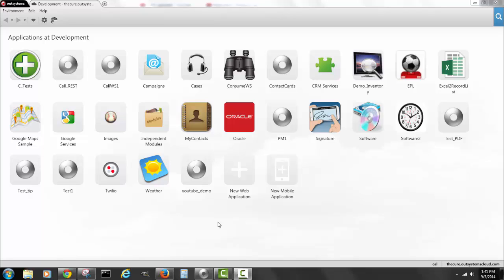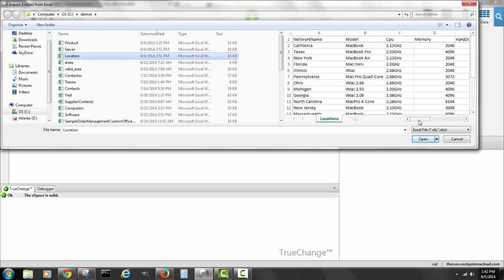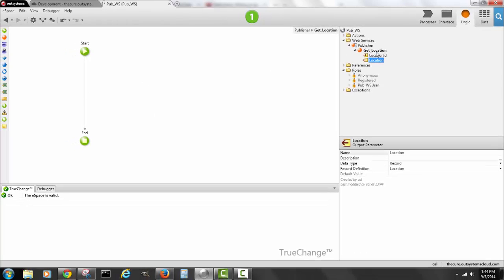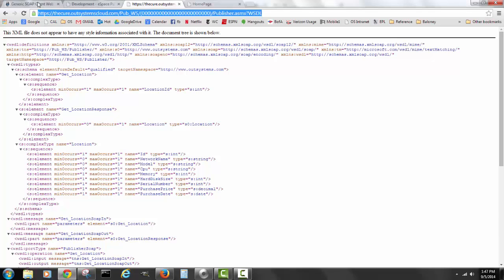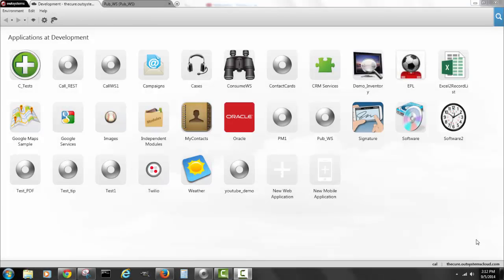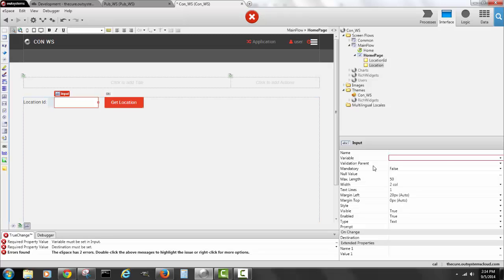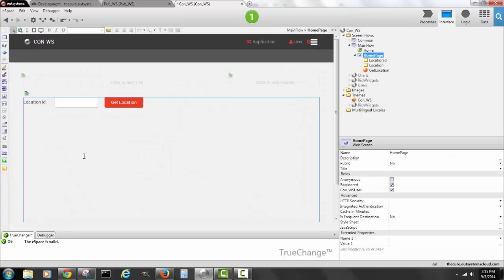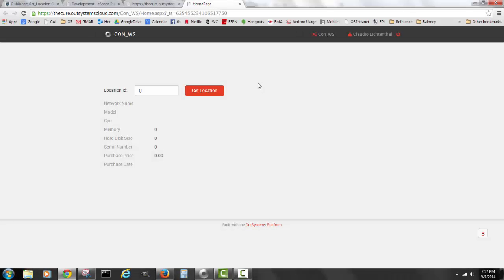OutSystems: Publishing and Consuming Web Services EASY!!!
First I publish a Web Service and then I Consume the Web Service from a different application...